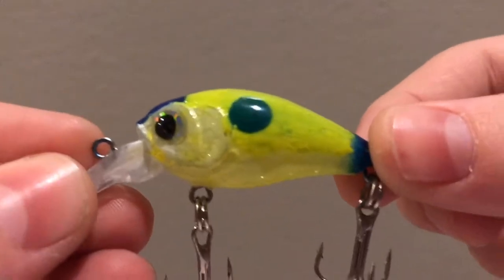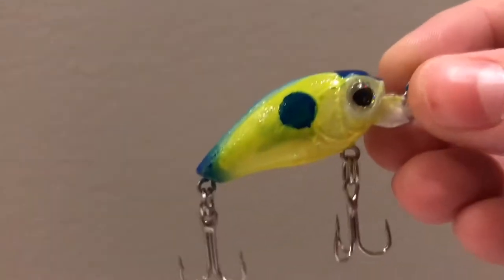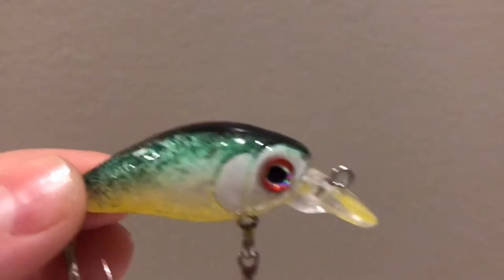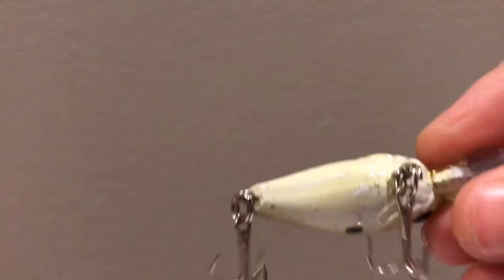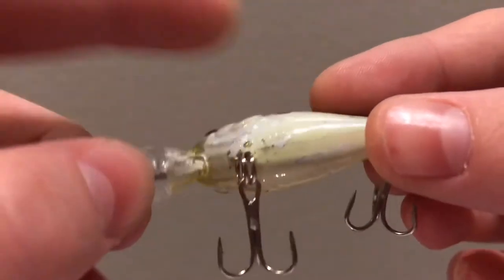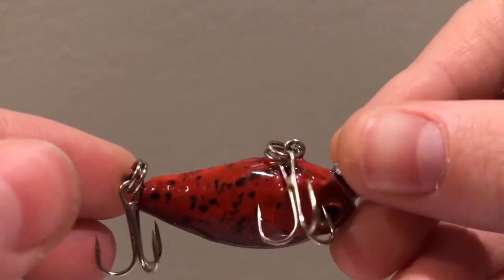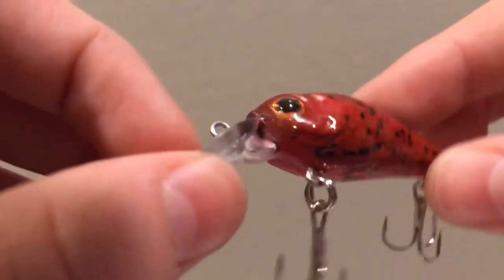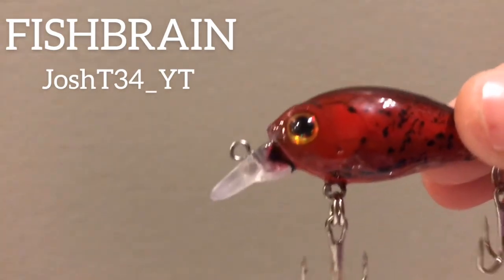My CUSTOM FISHING LURE Collection!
This video details all of my custom lures as of early January 2019.  There will be more baits eventually so expect more parts to this video in the future!